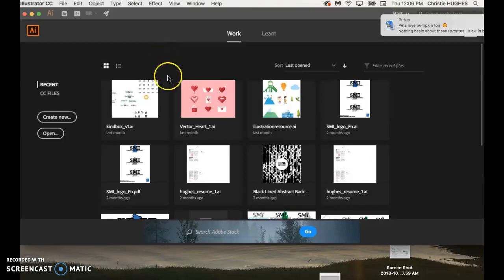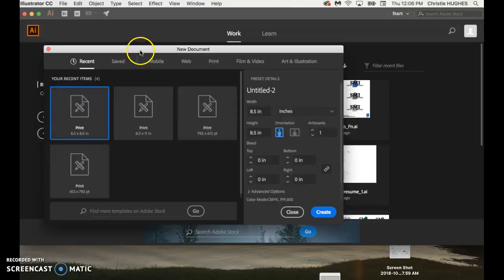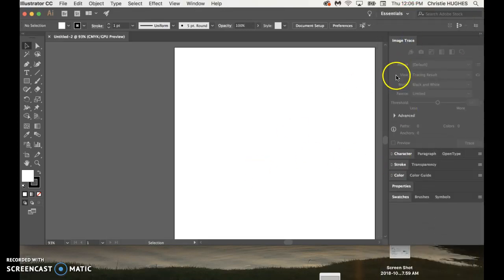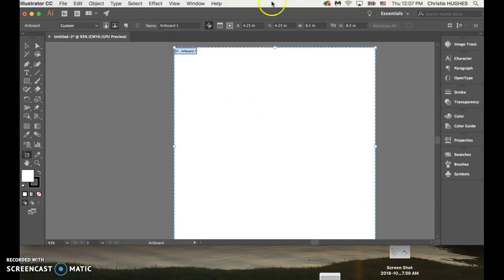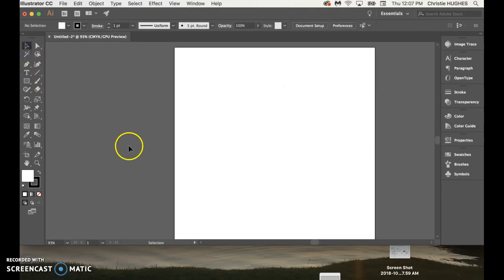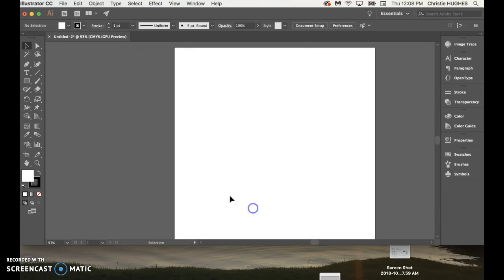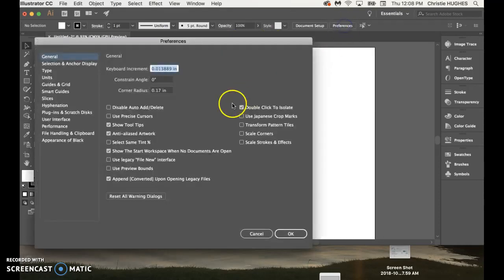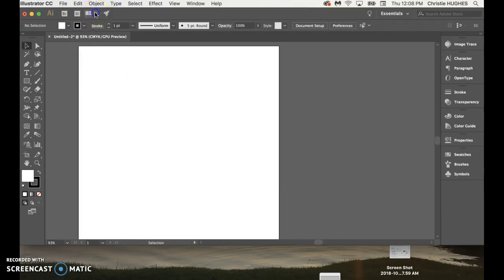New Document in AI